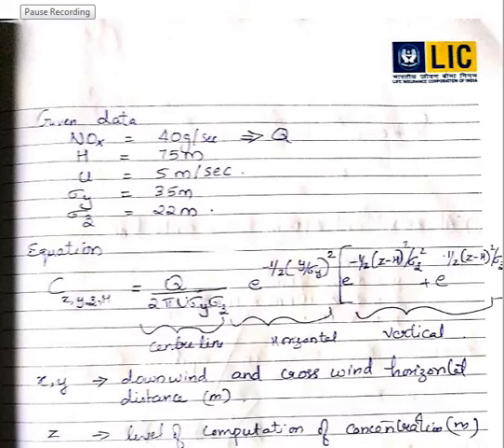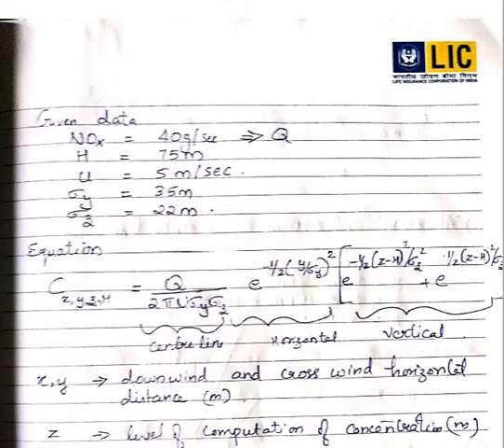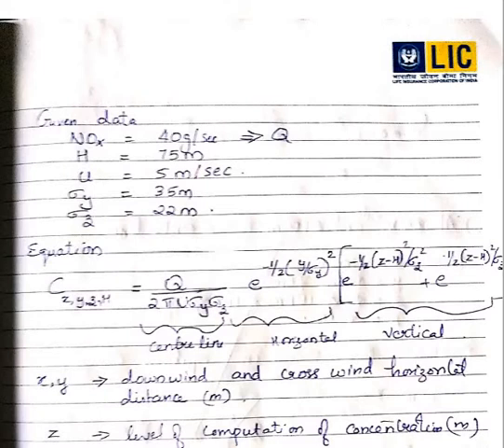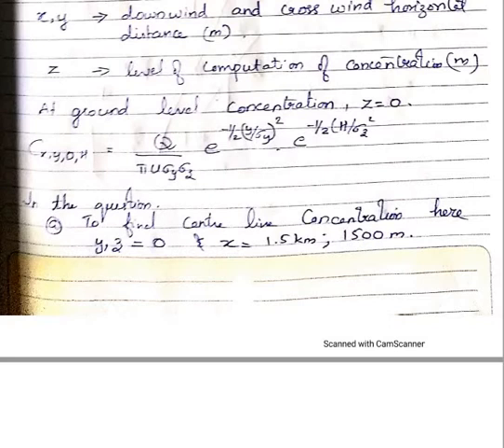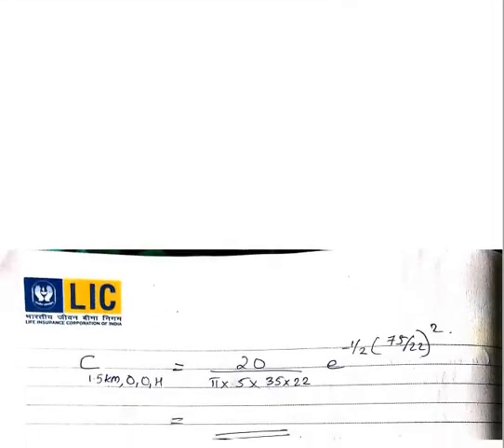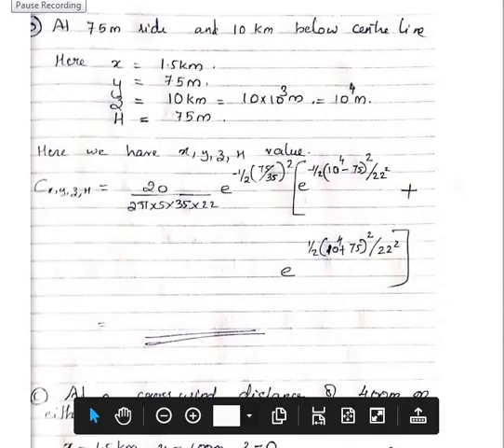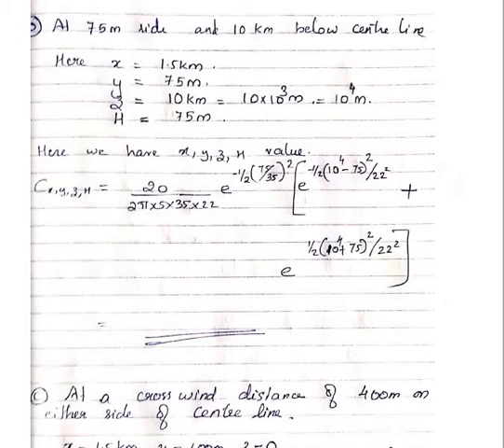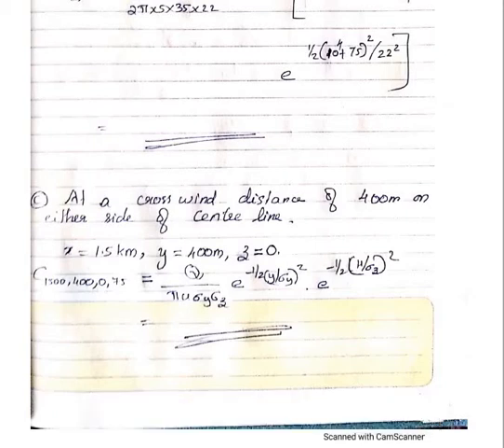KTU Air Quality Management CE374 Dispersion Equation based Problem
Question

 A factory emits 40 g/s of NOx at an effective height H of 75 m the wind speed is 5m/s. at a distance of 1.5 km downward the standard deviation value of y and z are 35 m and 22 m respectively. What are the NOx concentrations at
a). the center line of plume.

b). a point 75 m to the side  and 10 km below the center line.